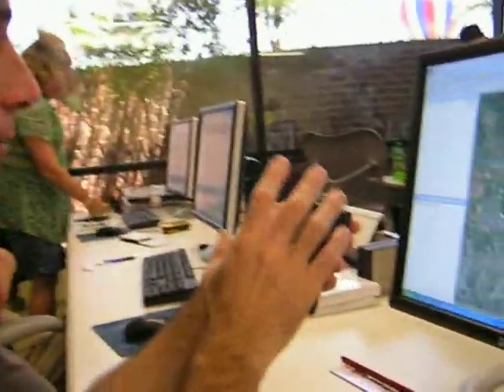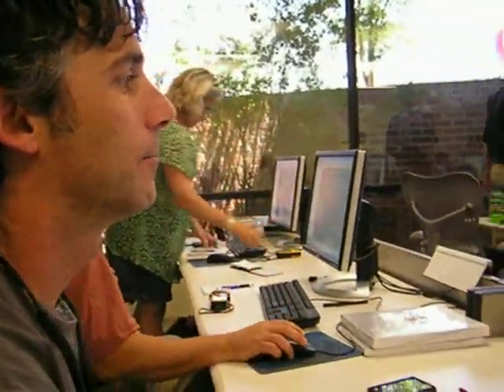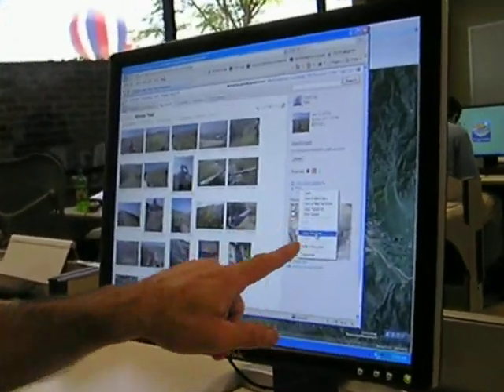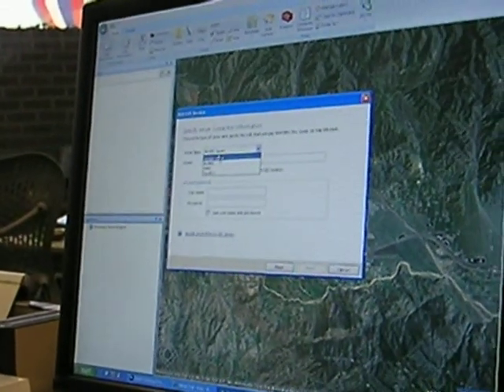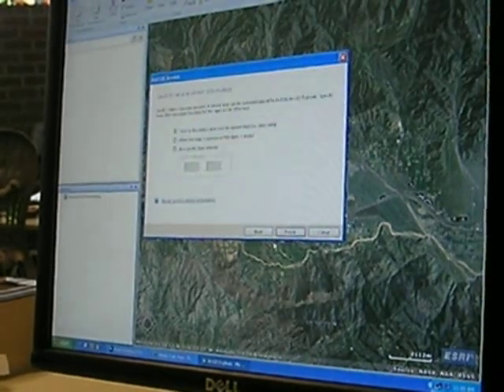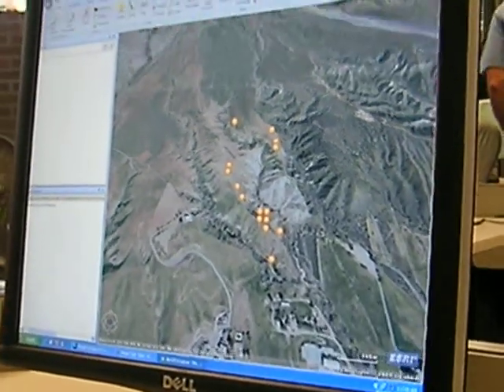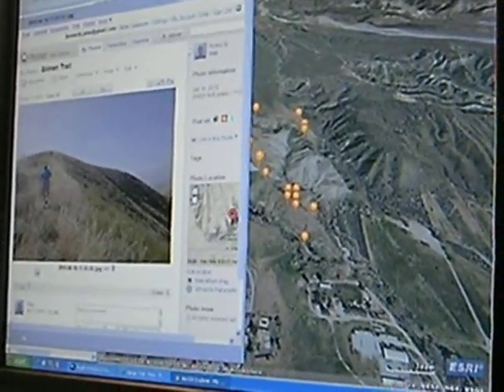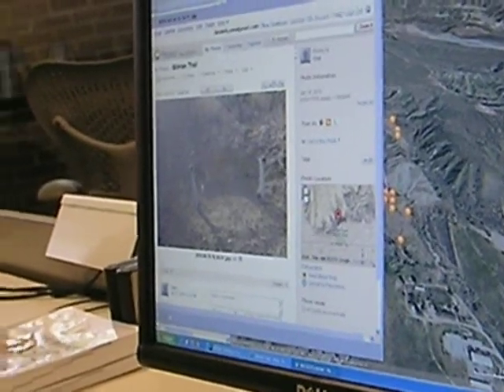Geotagging photographs using Cell Phone, Picasa Web, and ArcGIS Explorer to map data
Geotagging photographs using Cell Phone, Picasa Web, and ArcGIS Explorer to map data and photos in correct position